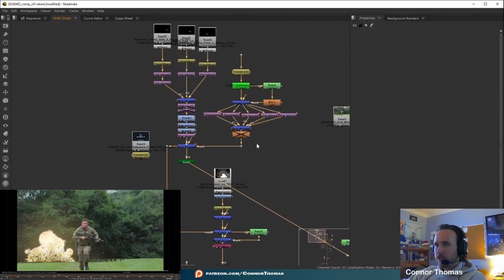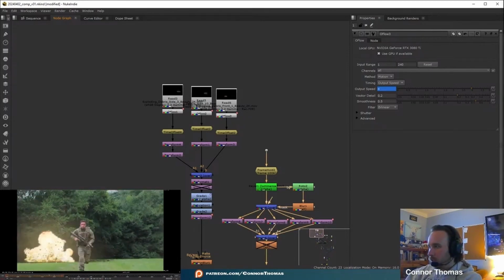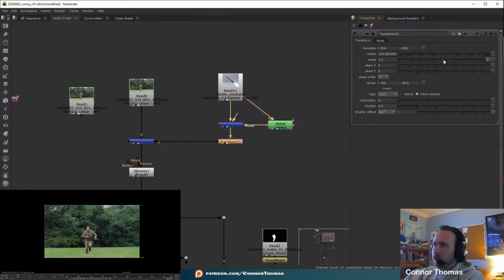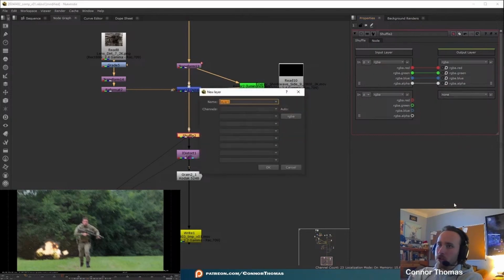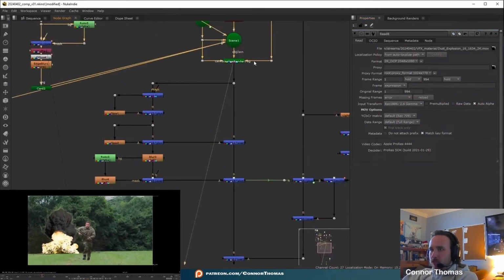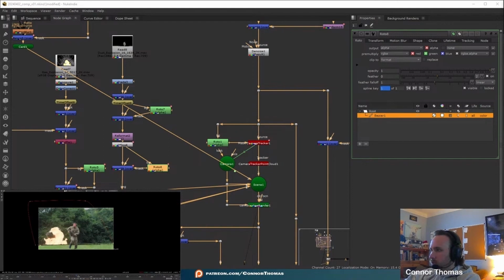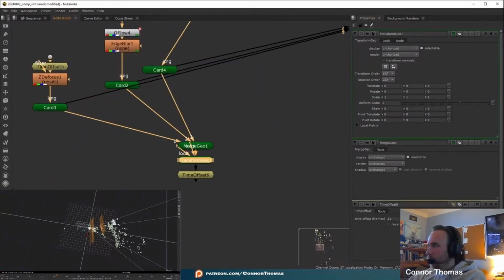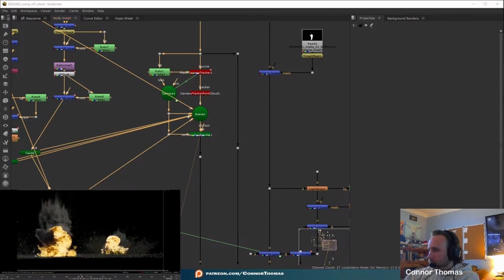Create Explosions in Nuke - part 2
Creating Explosions in Nuke. This is a cut down of last week's live stream.